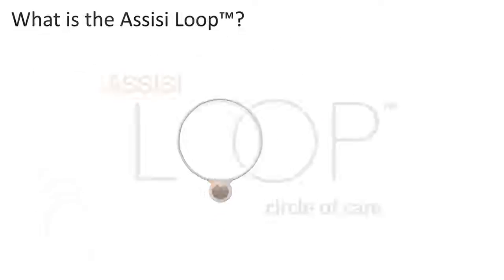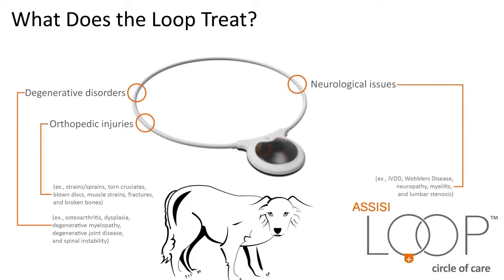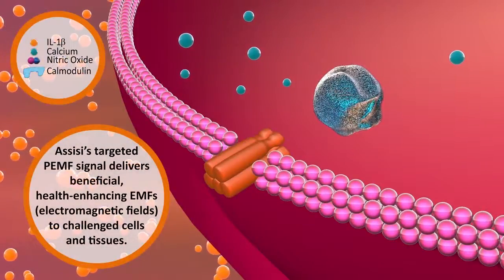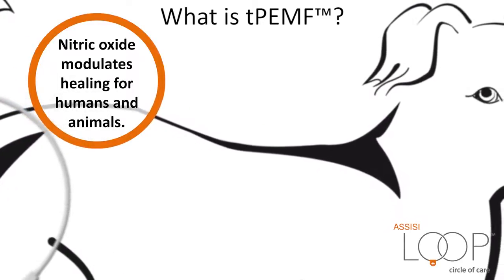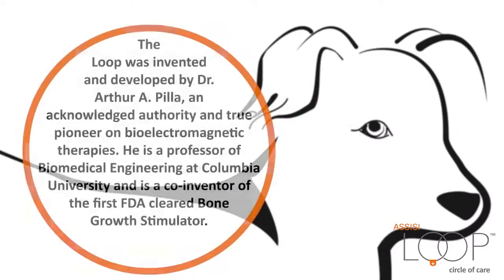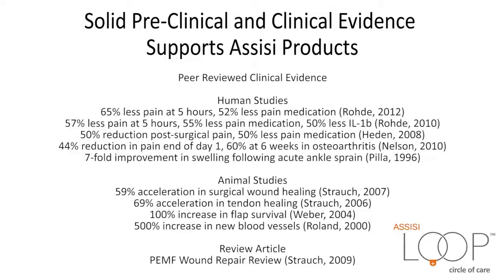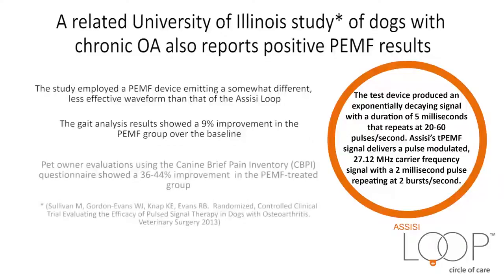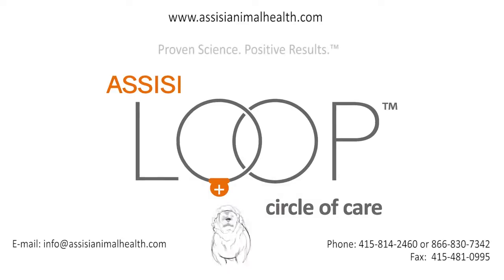Assisi Loop: Mechanism of Action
The Assisi Loop is a non-invasive, non-pharmaceutical device offering PEMF treatment for animals. The tPEMF™ technology of the Assisi Loop has been demonstrated through laboratory testing to have a proven effect on the known biochemical and cellular mechanisms of action related to inflammation, with results published in peer-reviewed journals.